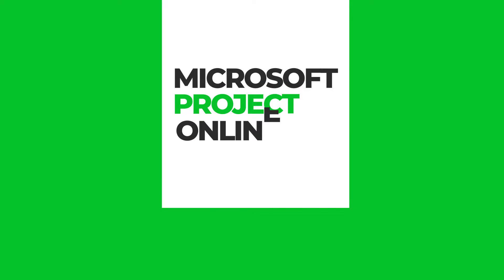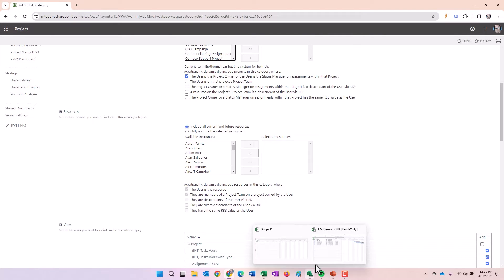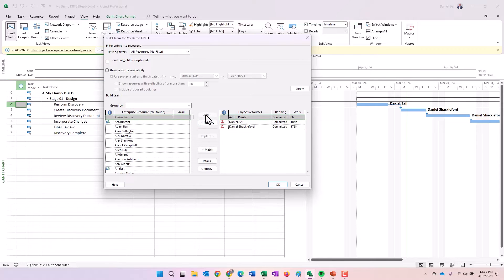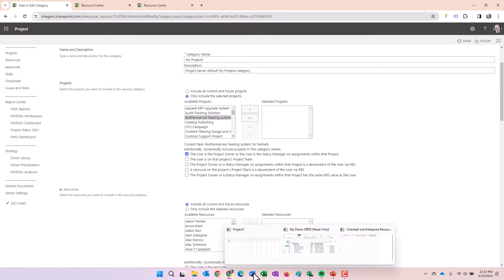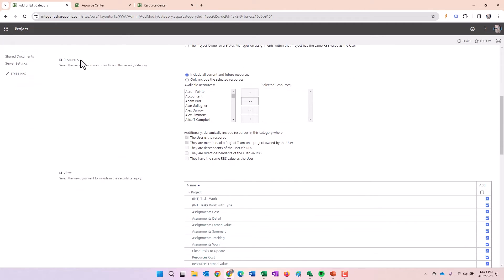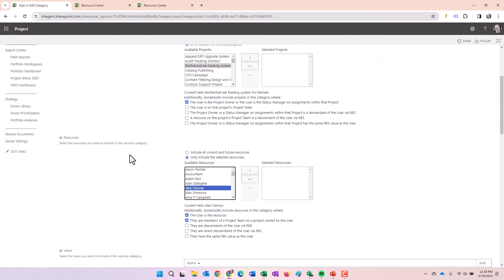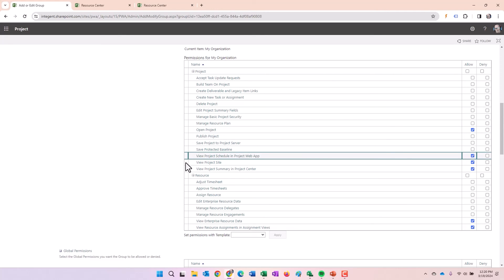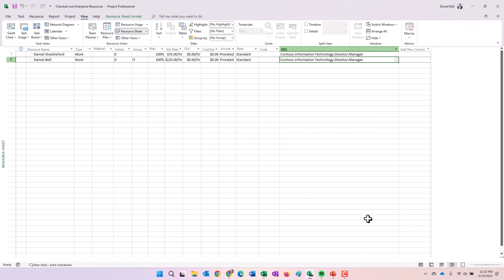Microsoft Project Online Security: Categories and RBS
Security in Microsoft Project Online
In this video we focus on Security Categories and the Resource Breakdown Structure, and how when used together they be dynamically determine visibility of projects and resources.

Manage Users
In Project permission mode, you use the Manage Users page that is available in Project Web App Server Settings to add new users, modify users, deactivate users, and reactivate inactive user accounts. You can also assign permissions to users by adding them to one of the built-in groups or by adding them to a custom group that you created, and assigning specific permissions to the custom group.

Security Categories in Microsoft Project Online
Categories provide visibility to projects, resources, and views. A category is like a group in that it provides permissions to groups of users primarily via Security Groups. Categories are different than Global Permissions, in that they are related to specific projects and resources. Additionally, categories include project and resource filters that utilize the RBS and a users relationship to a project that can be used to determine which projects and resources the specified permissions apply to.

Security Groups and Categories are used together to provide a full set of permissions for each user. Each Security Group can be associated with one or more Categories.  On top of that, each category can provide a different set of project and resource level visibility and permissions for the members of that group.

Resource Breakdown Structure in Project Web App
The Resource Breakdown Structure (RBS) is a hierarchical structure.  Although many times based on the reporting structure of an organization, it can also be structured in other ways to determine visibility of Projects and Resources. The RBS can be very important piece of your Project Web App security setup when used to define reporting relationships among users and projects in your organization. When you assign an RBS value for each Microsoft Project Online user, you can take advantage of the dynamic and granular security options that can be defined for each security category.

The RBS structure is defined by adding values to the RBS custom lookup table that is built in to Project Web App by default. Once you define the structure, you can assign RBS values to each user by setting the RBS property in the user's account settings page.  This done by editing each user individually from the Resource Center or Manage Users.  To edit multiple users at once, select multiple users from the Resource Center and click the Open in Microsoft Project button to open the Enterprise Resource Pool in the Microsoft Project Resource Sheet.

Once the RBS is set, Security Categories may use RBS values to dynamically determine which projects and resources particular users can view or access.

Groups in Microsoft Project Online
Groups contain sets of users who have similar permissions and visibility needs. For example, project managers within your organization may need the same set of Project Online permissions, while the PMO or resource managers might have different needs.  Security Groups would be created for each of these roles in the Microsoft PPM solution.

Groups are defined by identifying common needs based on the areas of Project Web App they need access to. After defining your groups, add users to the groups and grant permissions to the groups; permissions assigned to groups apply to all of the users that the group contains. You would also assigned Security Categories to the groups, thereby providing visibility to specific Projects and Resources (and views).  Groups simplify security administration in Project Web App.

To add a user
On the Server Settings page, in the Security section, click Manage Users.
On the Manage Users page, click New User.
On the New User page, fill out the required information for the user. See the following sections for more information about each option.
Click Save.